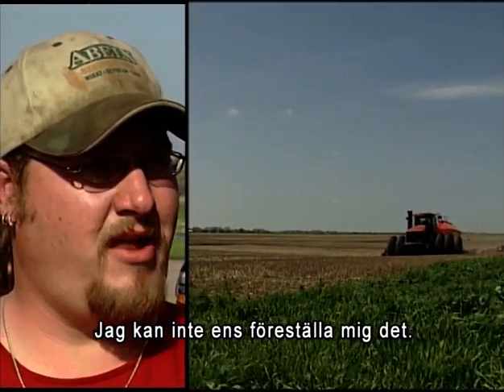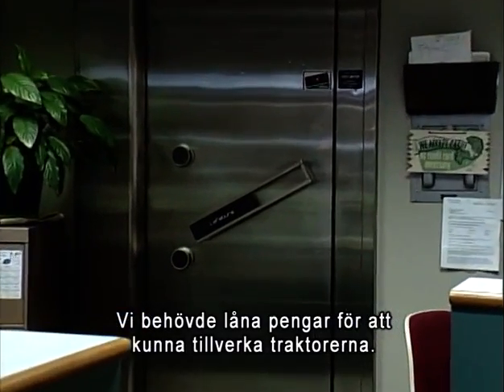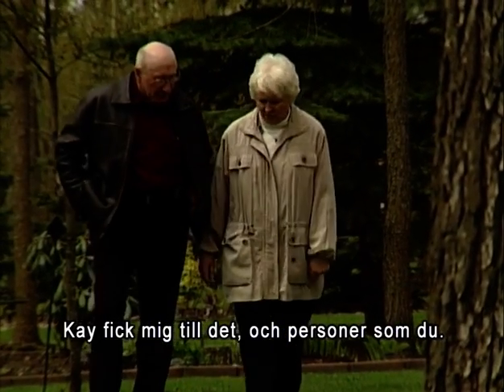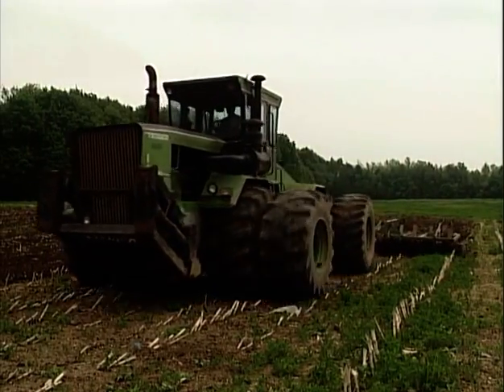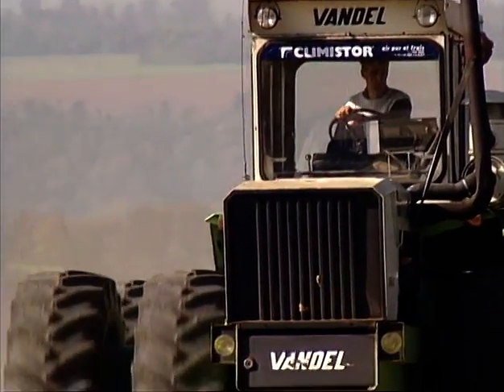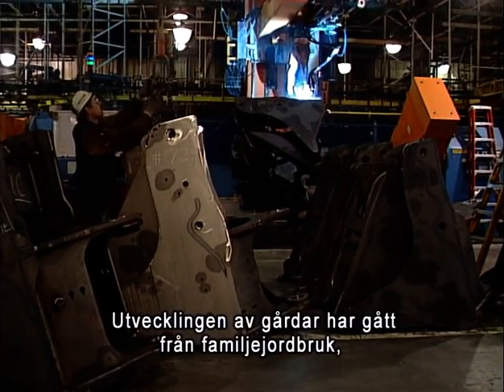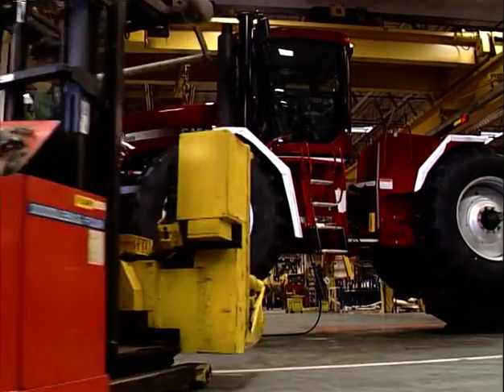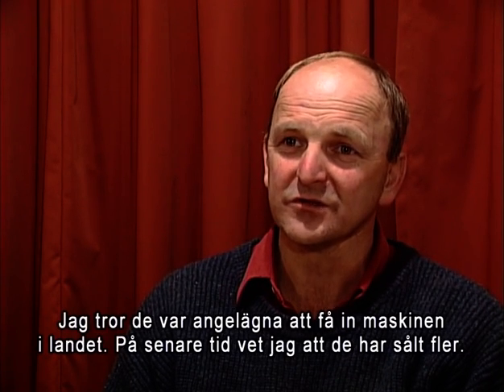Lantmännen Big Iron 5